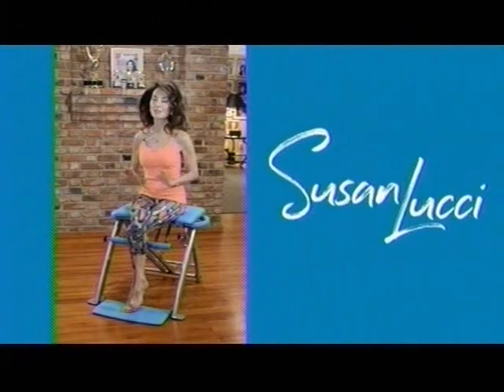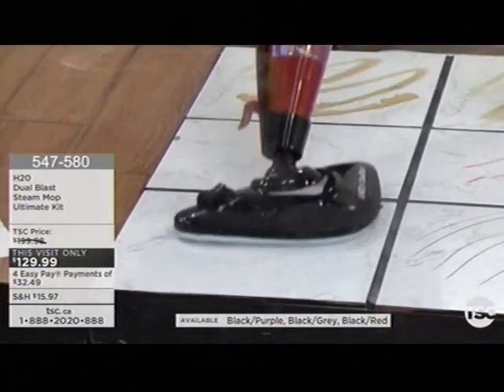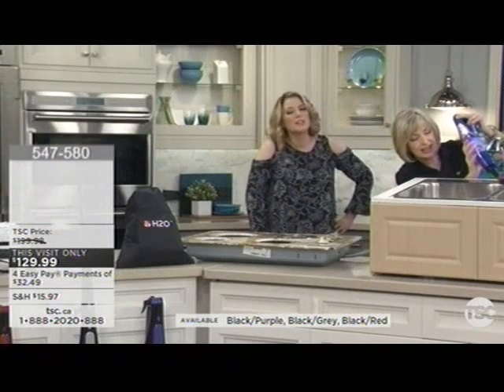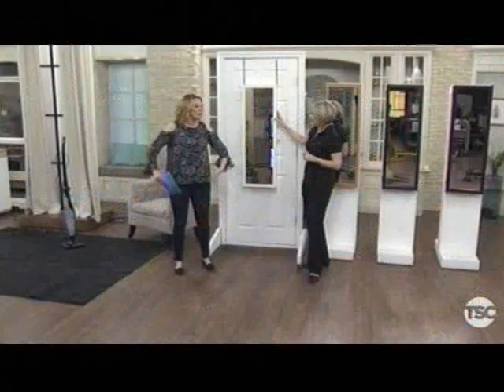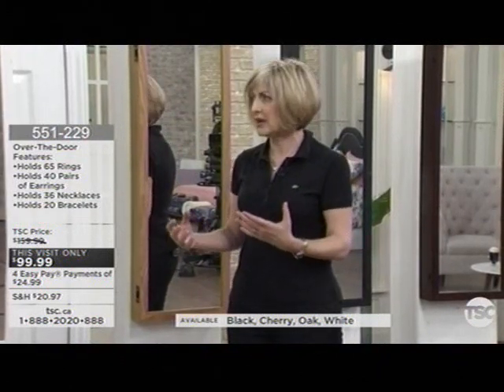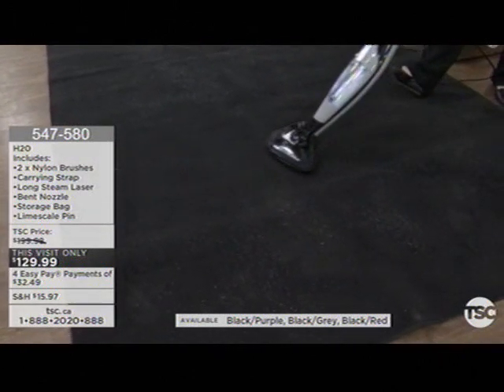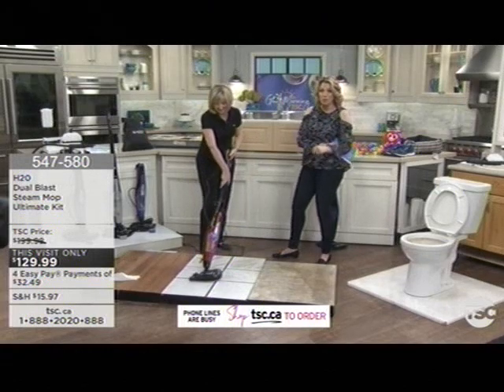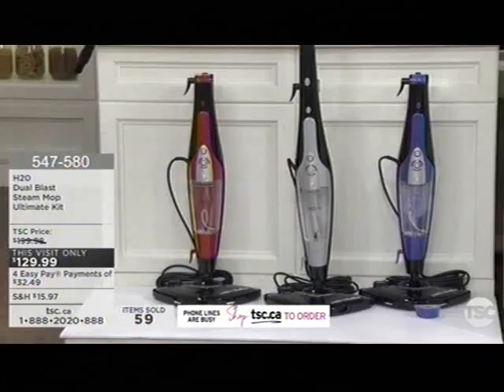Nancy Bota with the H20 Dual Blast Steam Mop on Tsc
High definition cleaning for your home with one machine.